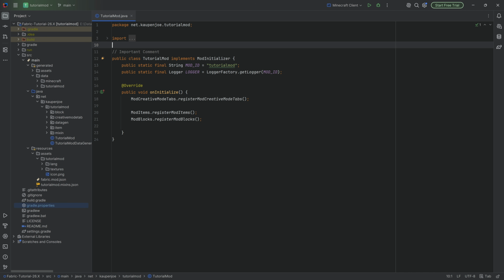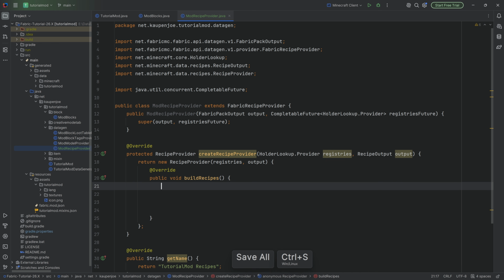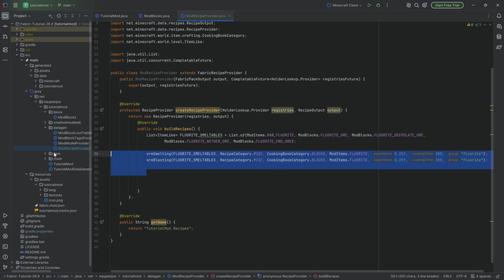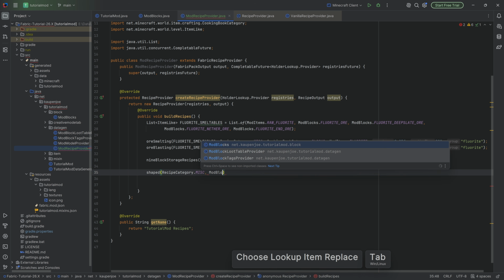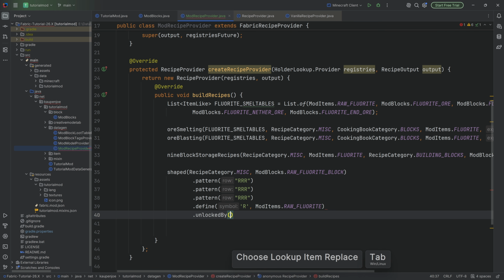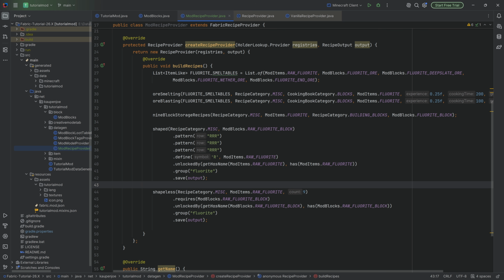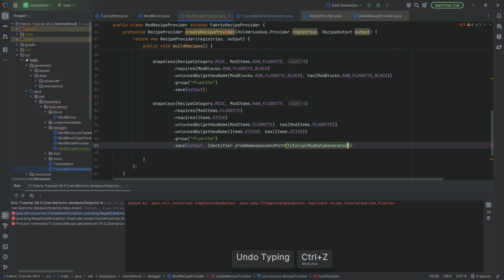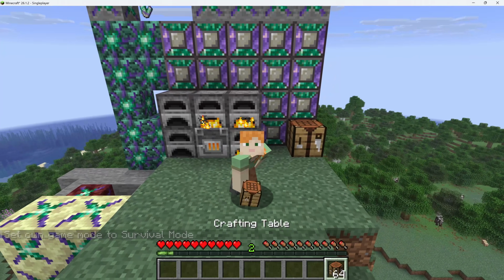Fabric Modding Tutorial - Minecraft 26.1: Recipes | #7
In this Minecraft Modding Tutorial for Fabric for Minecraft 26.1, we're adding Custom Recipes, from Smelting, to Shapeless and Shaped Recipes. All with Fabric 26.1 Datagen!